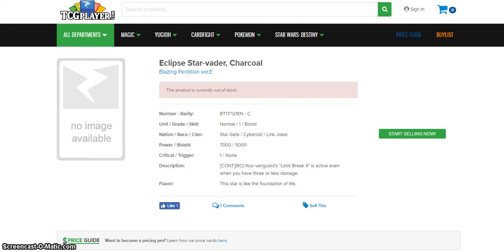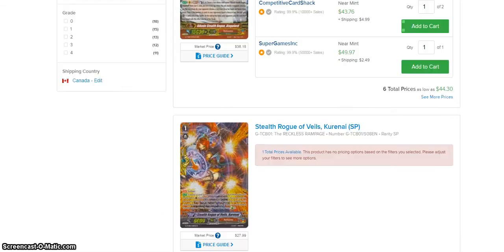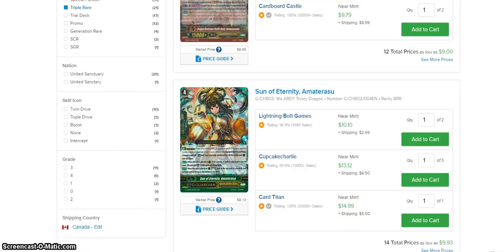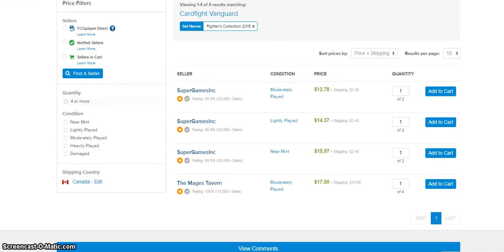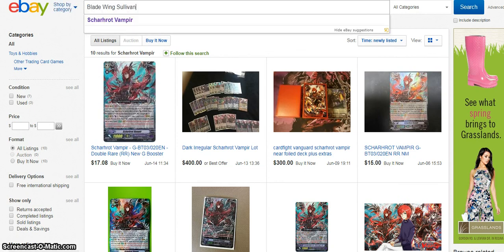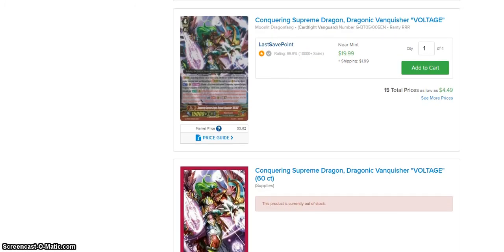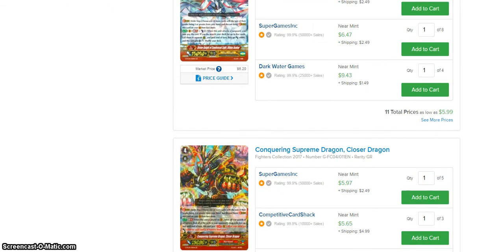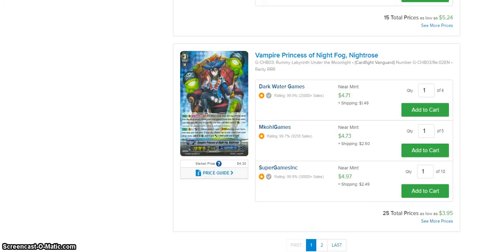Cardfight!! Vanguard Market Watch - (6/15/2017) - $6 Common? Morfessa up AGAIN!?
Note to self, cover Kagero and Genesis next time.